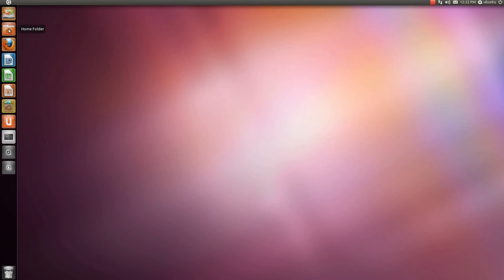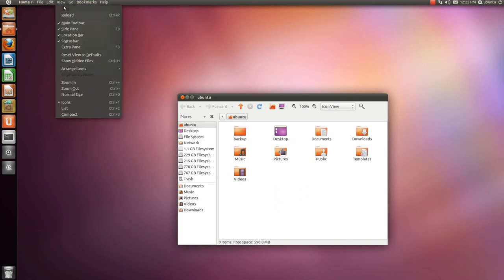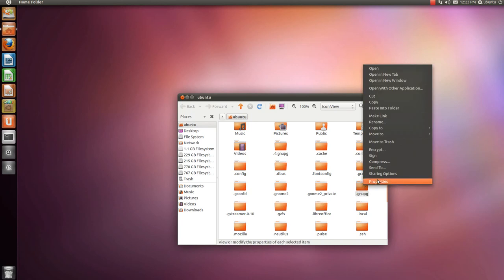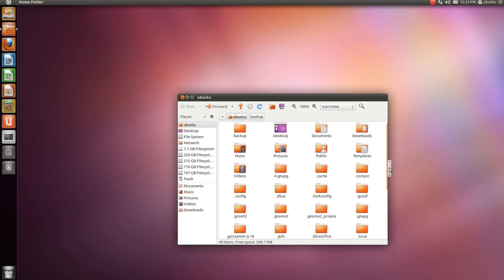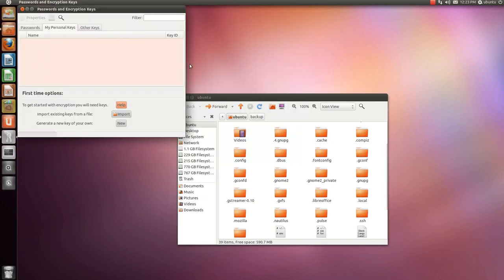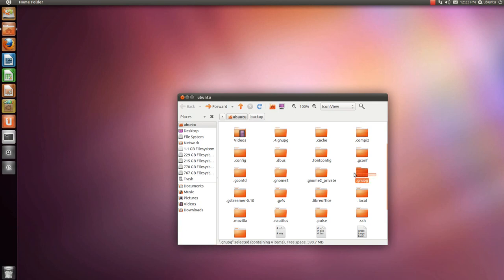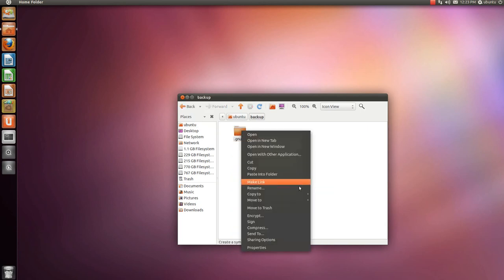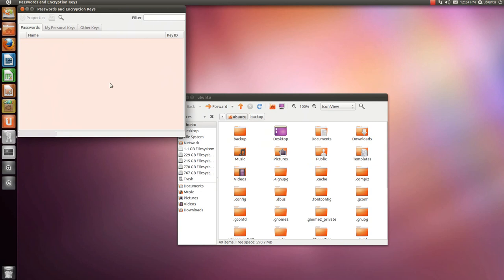Backup Your Encryption Keys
How to backup your personal encryption keys on Ubuntu